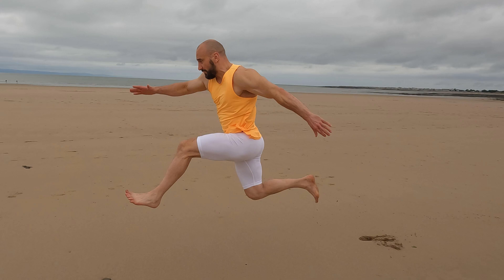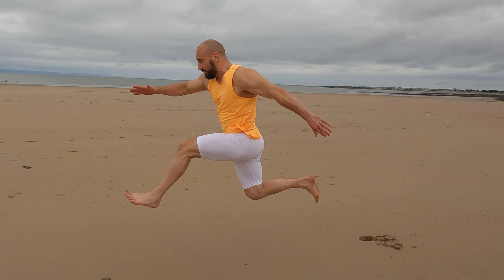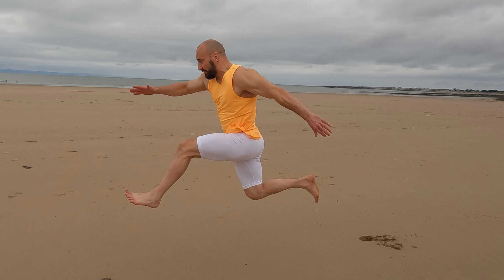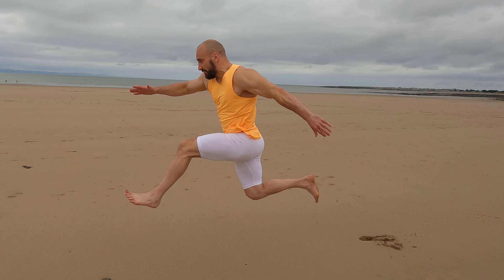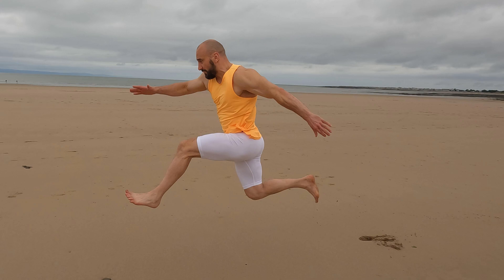My Thoughts on Lower Limb Training MW Podcast #2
Commando Runner